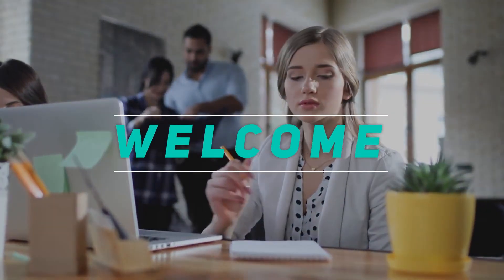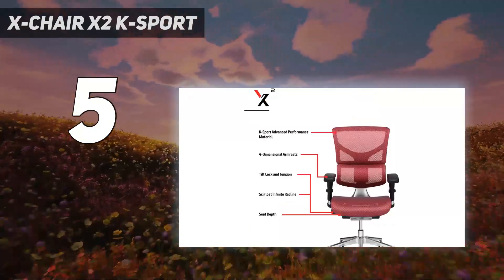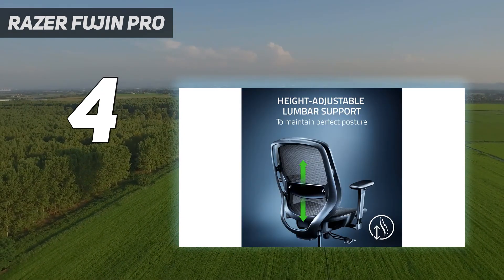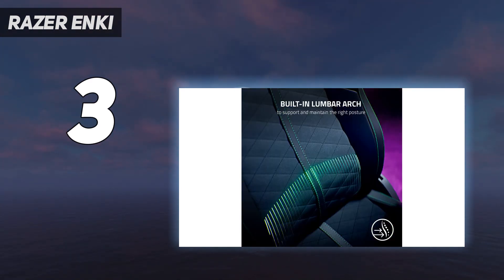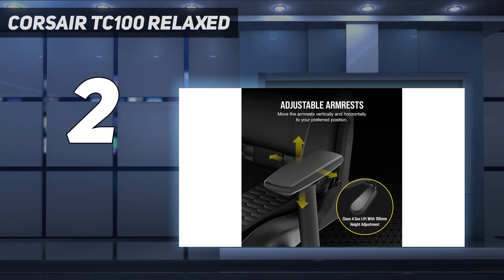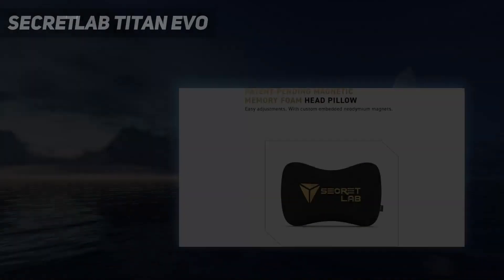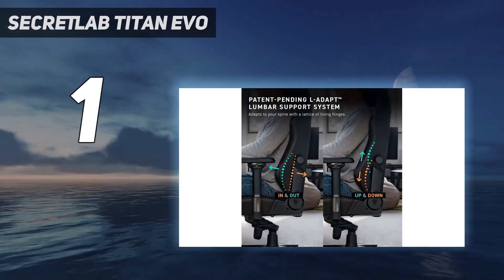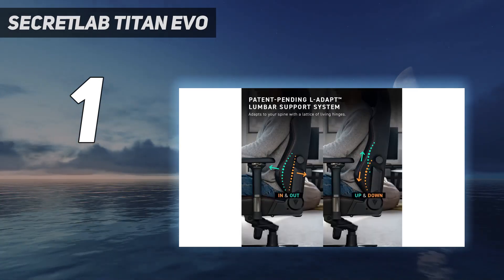Top 5 Best Budget Gaming Chairs 2024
Here is the Updated Prices of the Best Budget Gaming Chairs in 2023!

Things that we mentioned in this video:
1. Secretlab Titan Evo - B0B3RG3MD9
2. Corsair TC100 Relaxed - B0BN6RRD5V
3. Razer Enki - B09CLLYMH6
4. Razer Fujin Pro - B0CMGDGRD8
5. X-Chair X2 K-Sport - B01HSEZK7I